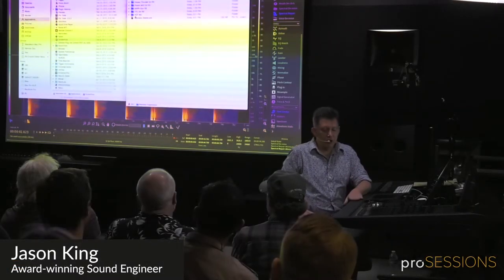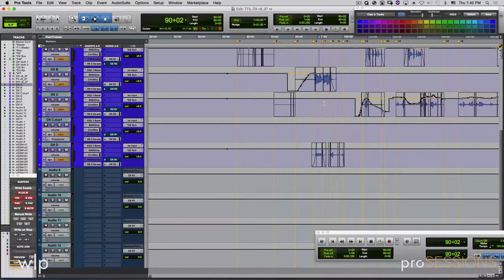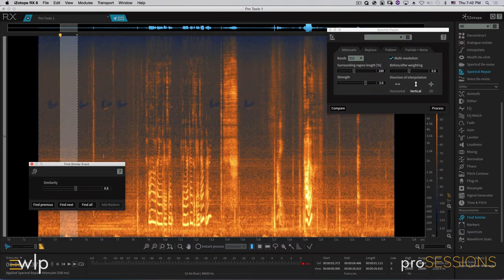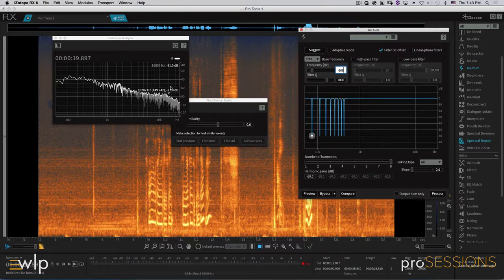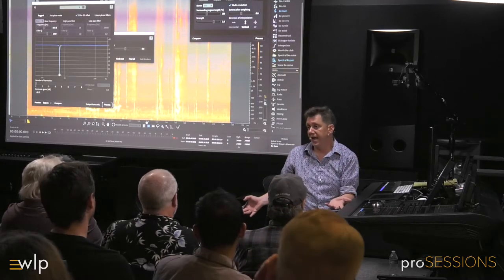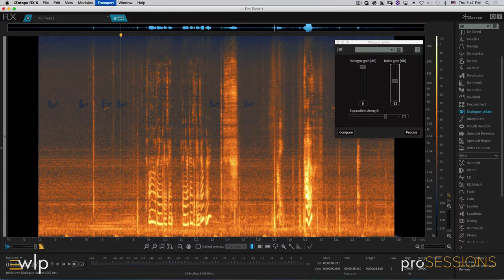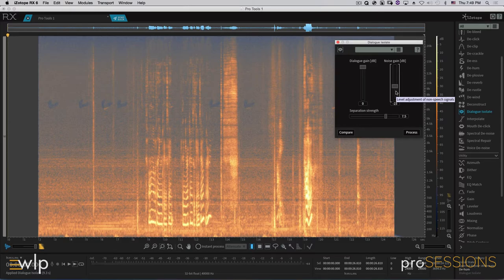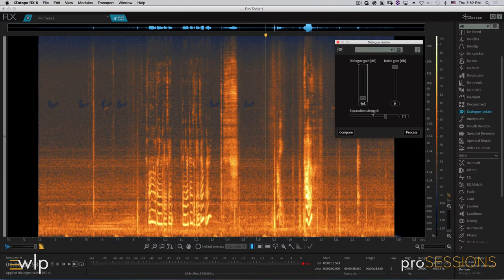iZotope RX 6 Spectral Repair with Jason King | Part 5 | Westlake Pro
In this video, award-winning sound engineer Jason King demonstrates how to use the spectrogram within iZotope’s new RX 6 audio restoration software at the official RX 6 Launch Event at Westlake Pro.

Jason King is an Oscar and Emmy award-winning sound effects engineer. His credits include Sully, American Sniper, and Mystic River, among many others. He visited Westlake Pro to talk about the exciting new features in iZotope’s RX 6 and how he utilizes them in his workflow.

Check out the new iZotope RX 6 audio restoration software

proSESSIONS is a series of events powered by Westlake Pro that features the industry's top professionals and newest gear. Westlake Pro is the premier source for the latest news, hot new product information, and legendary masterclasses. From our informative events with GRAMMY, Oscar, and Emmy award-winning audio professionals to our exclusive product announcement and release events, there is no better place to get involved in pro audio.

to learn more about proSESSIONS or to chat with an expert about anything pro audio.